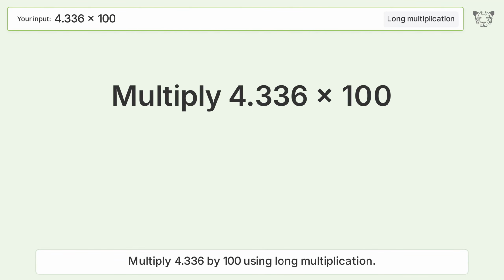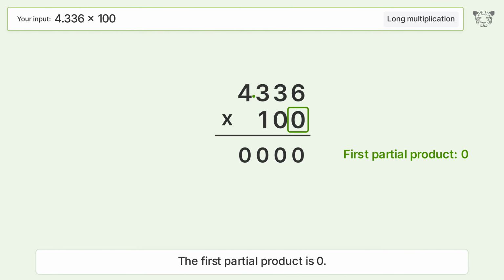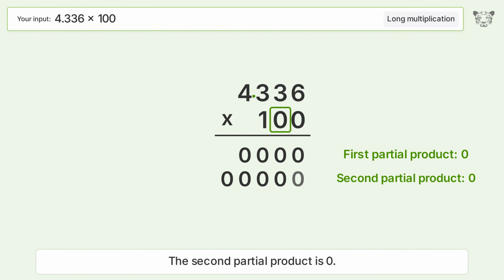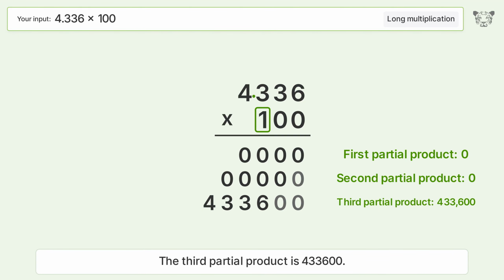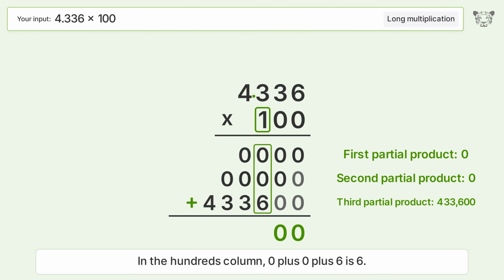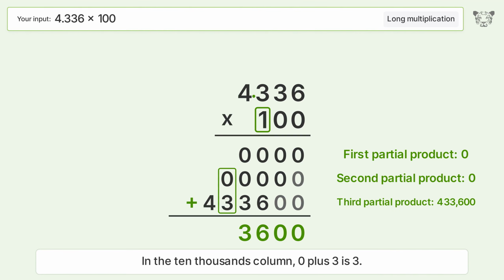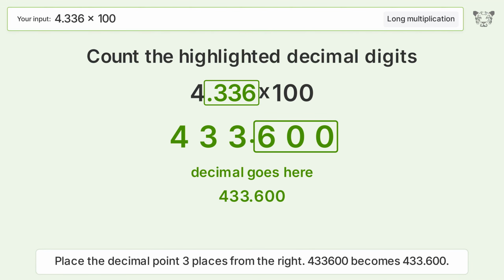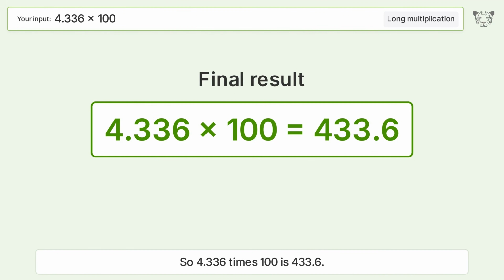4.336 x 100 Long Multiplication - Step-by-Step